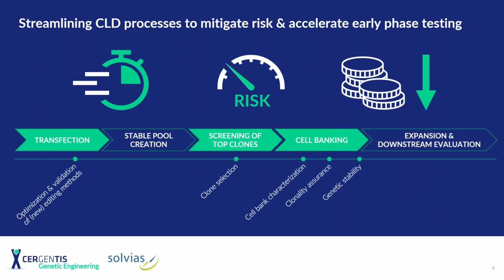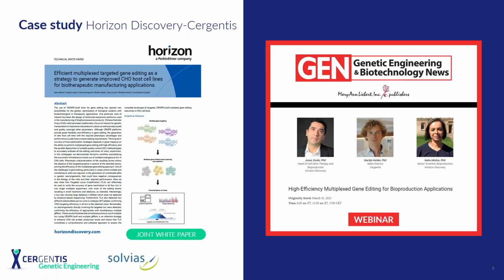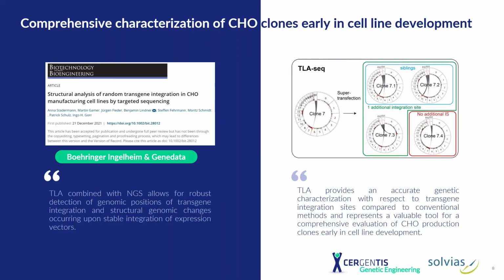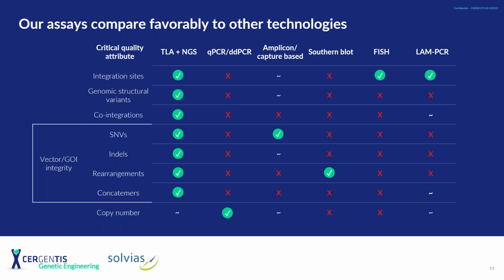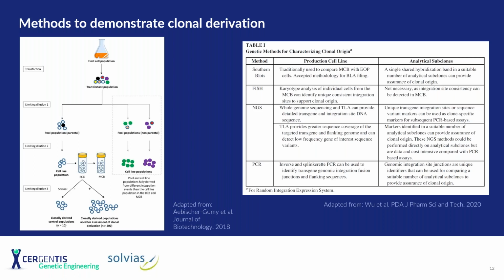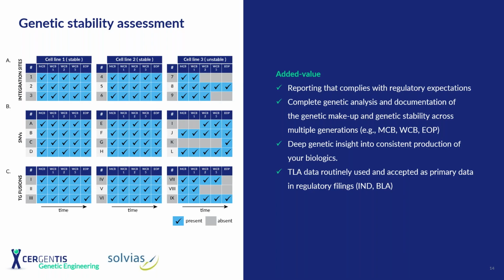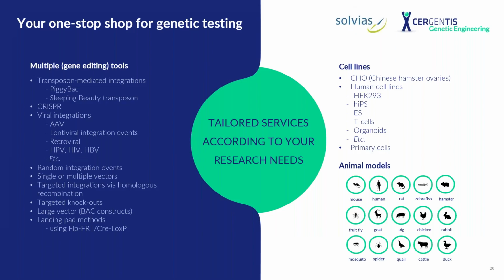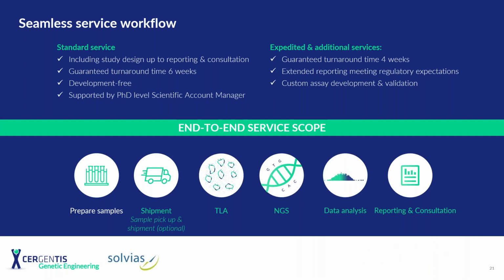Webinar: Best Practices for Genetic Characterization and QC in Cell Line Development (Cergentis)